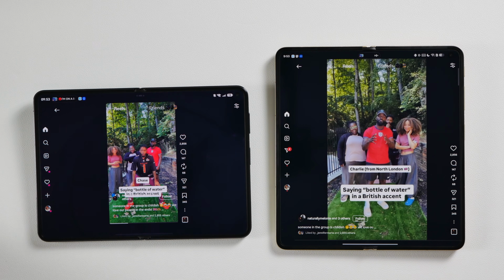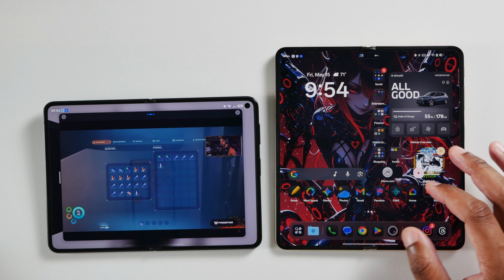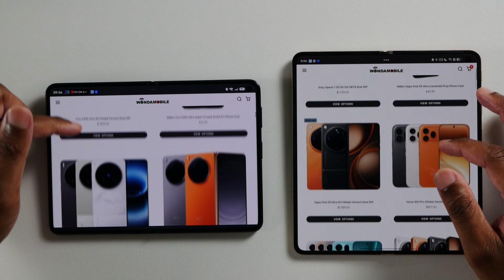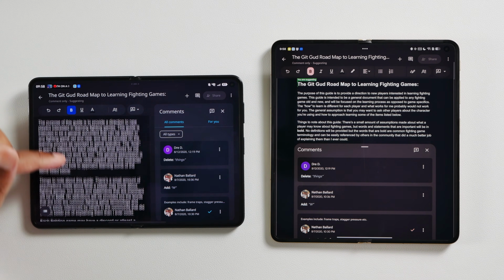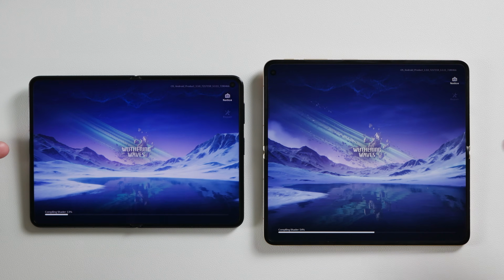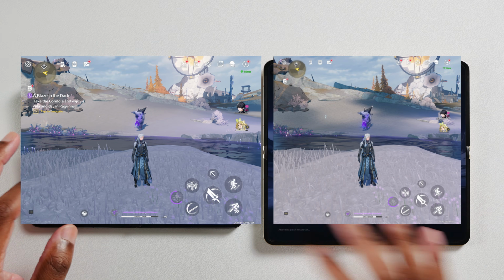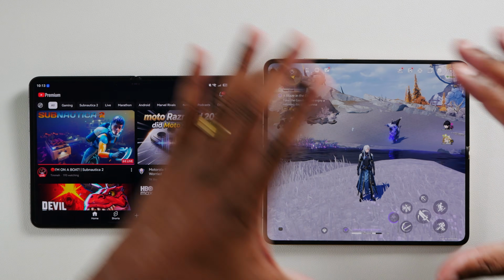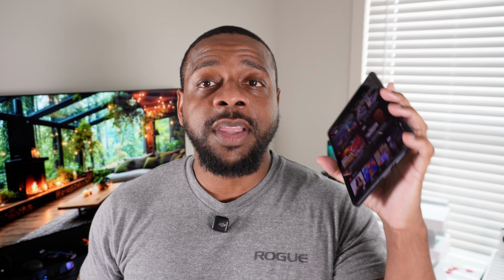Huawei Pura X Max v Oppo Find N6: War of the Aspect Ratios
Rome here with a look at how two very different aspect ratios compare. We have the HuaweiPuraXMax and the oppofindn6 ... The plan is to give people some visuals to help ease their concerns around purchasing a wide foldable.

Huawei Pura X Max Orange w/ Hinge Protection Case 👉🏿
Huawei Pura X Max Blue Transparent Case 👉🏿
Huawei Pura X Max Hydrogel Privacy Screen Protector 👉🏿
Huawei Pura X Max Rotating Ring Case 👉🏿
Oppo Find N6 Clear/Gold Magnetic Case 👉🏿
Oppo Find N6 Magnetic Orange Case 👉🏿
Oppo Find N6 Carbon Fiber Case 👉🏿
Oppo Find N6 Flip Leather Case 👉🏿
00:00 - Intro
00:29 - Front Display - Social Media
02:39 - Front Display - YouTube
03:23 - Main Display - YouTube
05:47 - Aspect Ratio Multitasking
07:22 - Main Display - Browsing
08:32 - Main Display - Documents
09:43 - Main Display - Gaming
14:00 - Wrap-Up